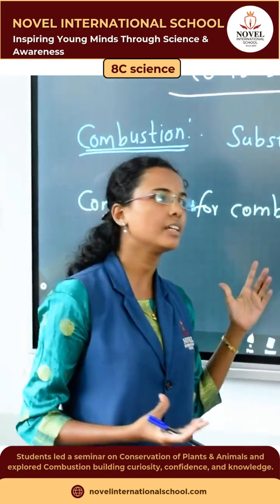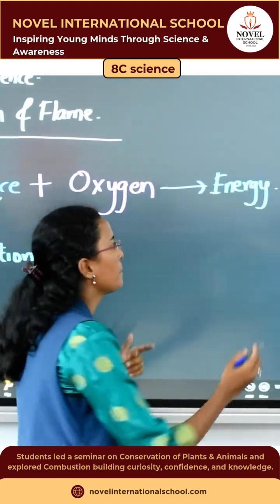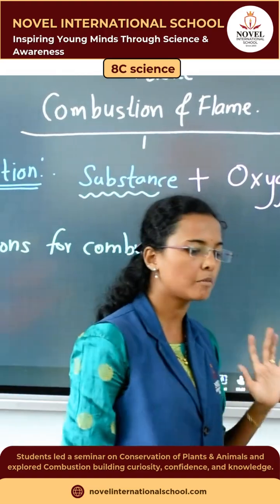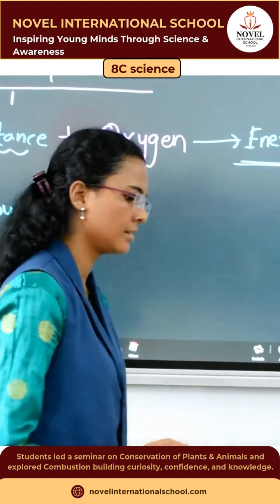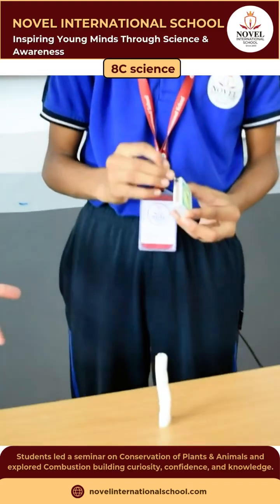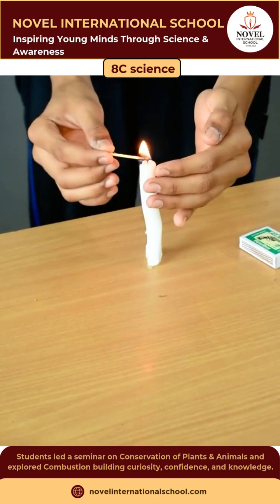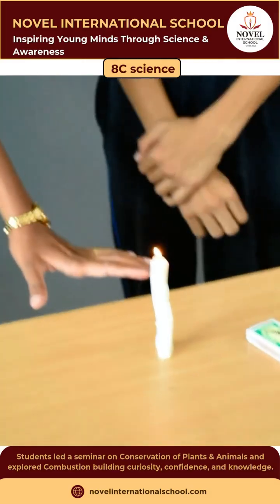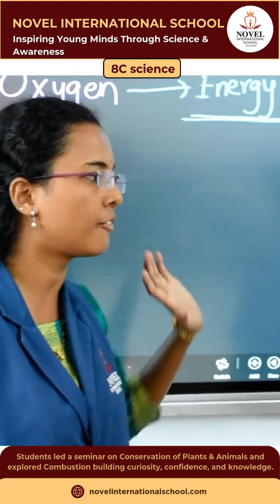✨ Learning Beyond Books | Conservation & Science in Action 🌱🔥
At Novel International School, students took learning beyond books! 🌟
They led a seminar on Conservation of Plants & Animals 🌱🐾 and explored Combustion experiments 🔥🧪—combining knowledge with hands-on discovery.

Through interactive activities, students nurtured curiosity, creativity, and confidence—building skills for a future-ready generation! 💡🌍